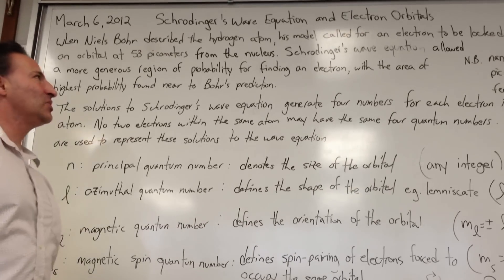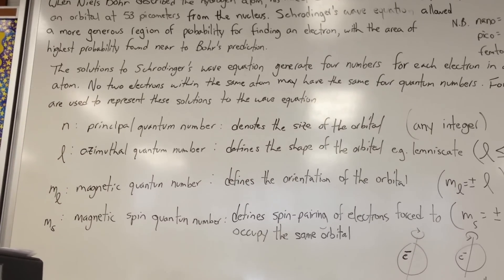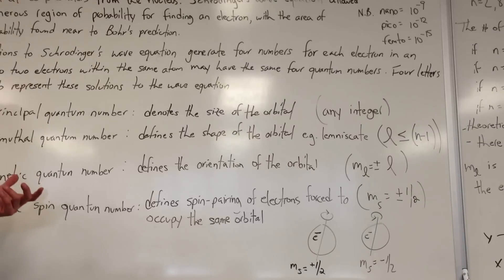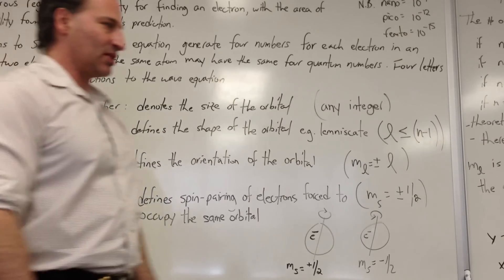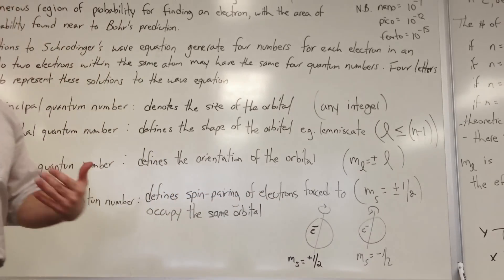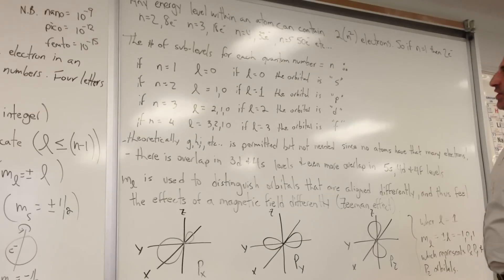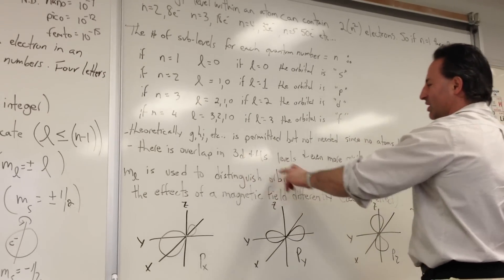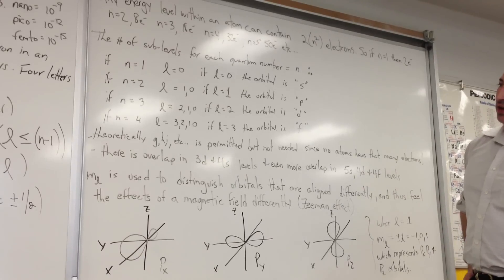Quantum Chemistry Part 2: Schrodinger Wave Equation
An introduction to the significance of the four quantum numbers corresponding to solutions of the Schrodinger wave equation and how it relates to the orbitals known to exist.